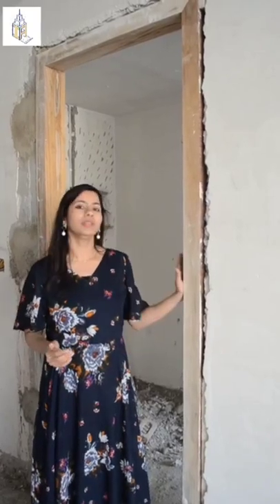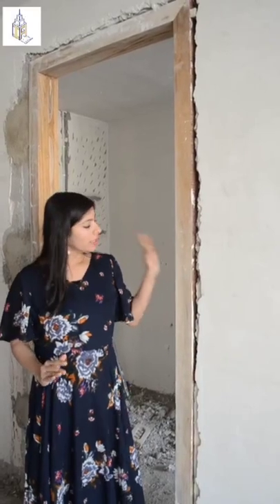How to protect your door frames from termite? Interior design tips |InkARCH